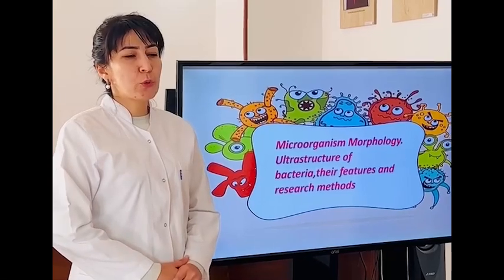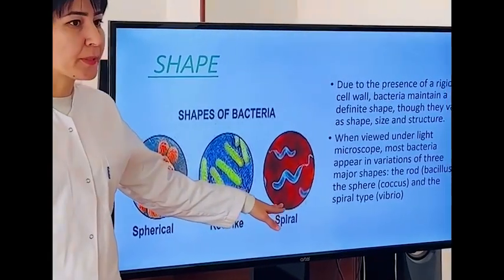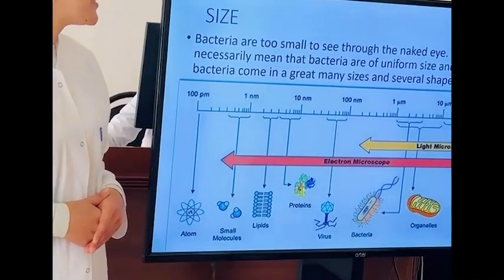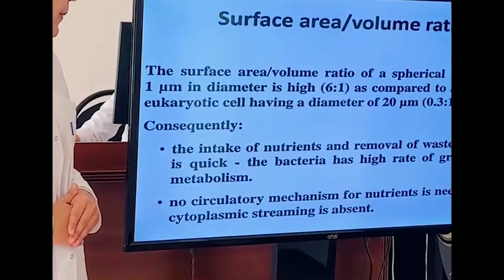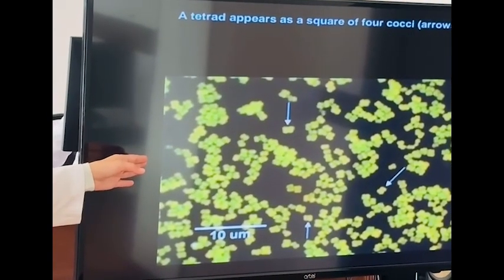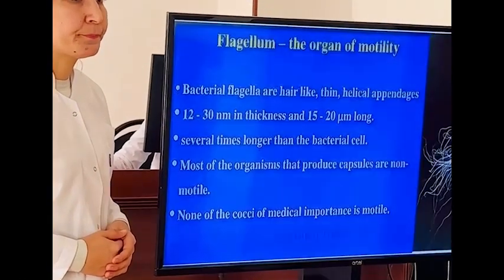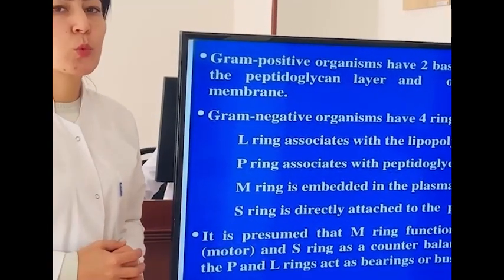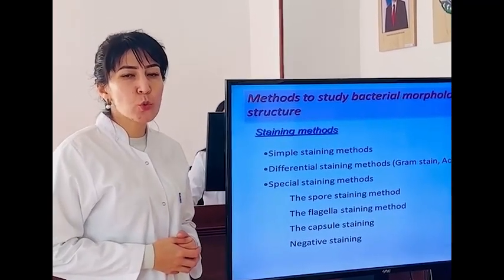Microorganism morphology.Ultrastucture of bacteria,their features and research methods.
Introduction.
Morphology of bacteria.
Shape.
Size.
Arrangement.
Ultrastructure of bacteria.
Cell wall.
Plasma membrana.
Capsule.
Pili.
Nucleoid.
Plasmid.